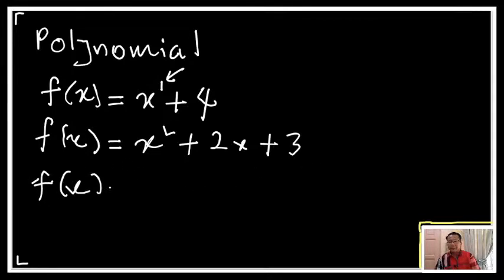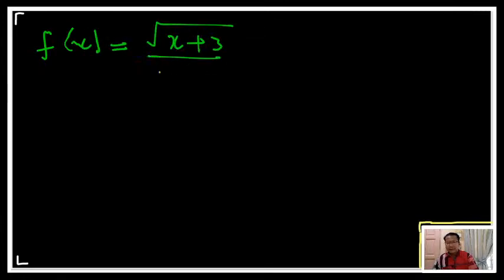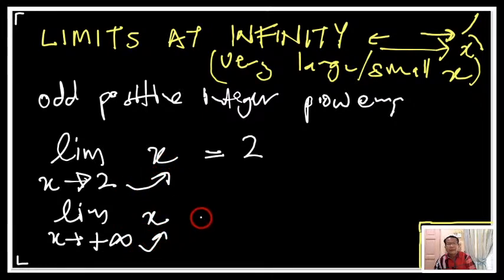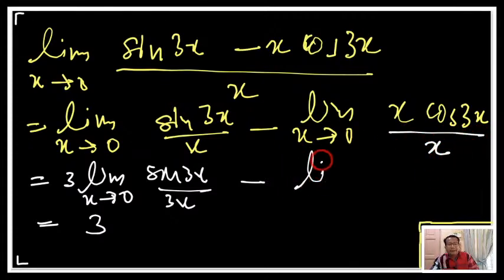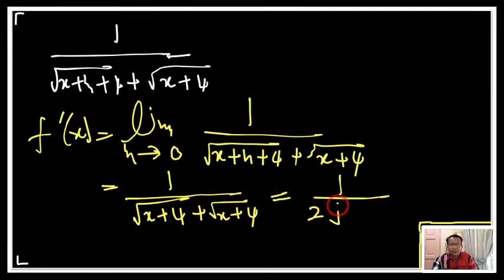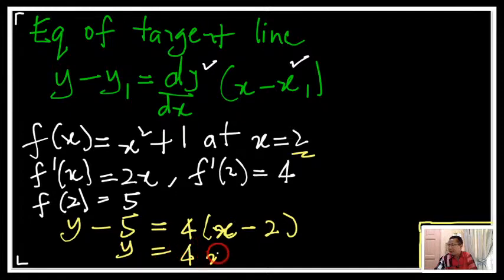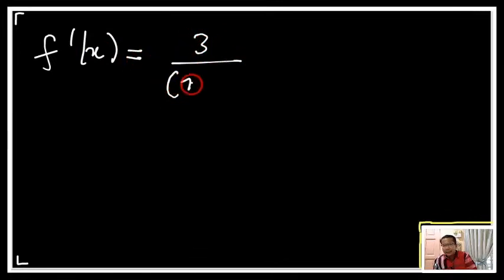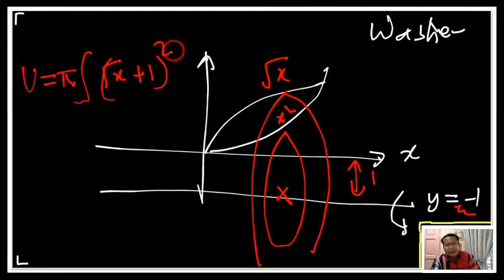Calculus 1 is Easy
A quick revision on Calculus 1

Chapter 1. Functions, Limits and Continuity

Chapter 5: Applications of Integration